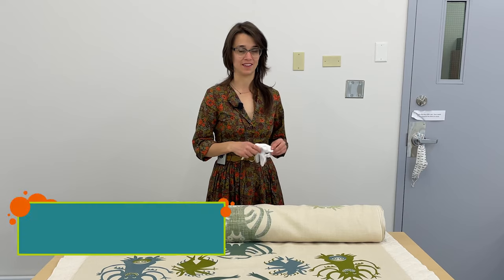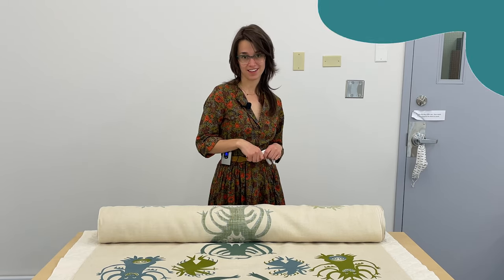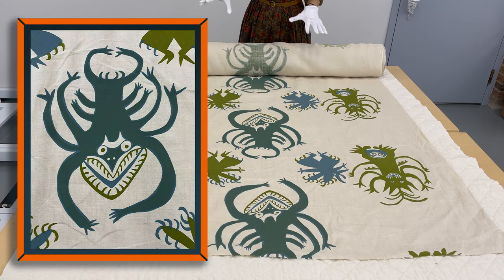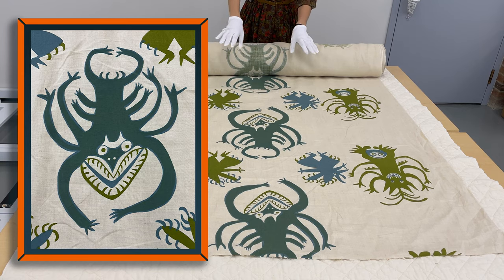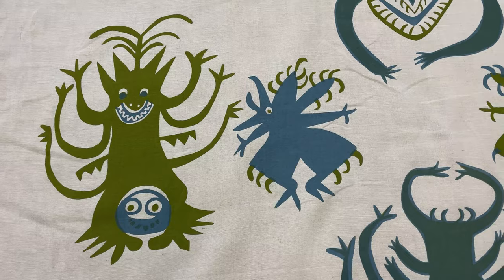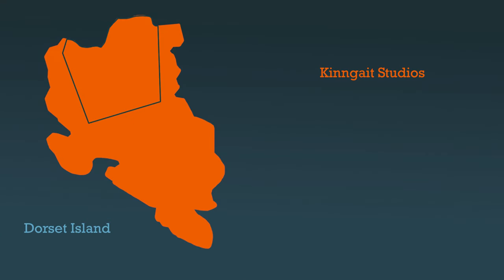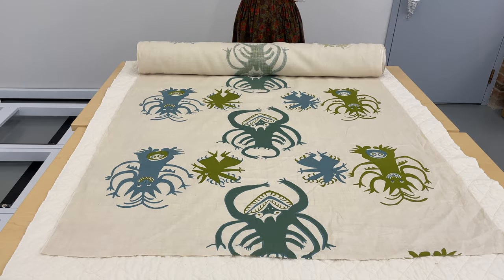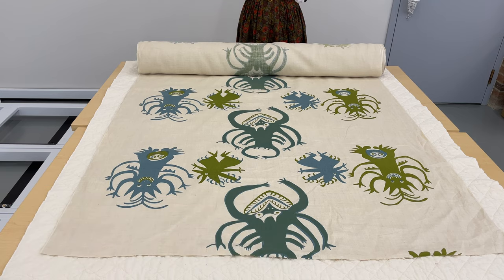Printed Textiles from the Kinngait Studios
Collections Spotlight: Printed Textiles from the Kinngait Studios

"Hi, my name is Katelin and I’m the associate curator of clothing & textiles at the RD MAG. Today I want to show you a really exciting object we found in the collection. "

Red Deer Museum + Art Gallery Collection# 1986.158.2
Screen Printed Drapery Fabric, Linen. Product of Kinngait Studios, West Baffin Island, Nunavut c. 1960s

What is the object?

What we have here is a 33m bolt of a screen printed fabric with these little creatures on it, maybe frogs. It is done in only two colours, but the artist has overlaid both colours in areas, giving the impression of more colours. The fabric is a natural coloured linen.

Initially we weren’t sure where this fabric came from, but after a little bit of research I found out that it is a fabric from Kinngait studios.

What is Kinngait studios?

Kinngait Studios was started in 1959 in Kinngait, Cape Dorset. It is the longest continuous running print studio in Canada. It was started when an artist from Toronto named James Houston showed Oshweetok Ipeelie, a skilled hunter and carver, the basic process of screen printing. Ipeelie immediately saw the potential in this method of art making and a marriage between the rich artistic practice of the Inuit and printing methods was born.

This textile was designed for interior décor during a period when artist-designed textiles were popular in North America and Europe.  these mid-century designs depict legends, stories, and traditional ways of life. They provide vital points of connection between contemporary Inuit community members and the creativity and resourcefulness of previous generations.
These textiles are not only beautiful, they are a critical branch of Inuit artistic expression.

Where can we learn more?

The Textiles Museum of Canada in Toronto is currently exhibiting a wide selection of textiles and associated archival materials on the textiles and artists of Kinngait Studios. Though an in-person exhibition, a great deal of information is available on their website, which we have linked below.